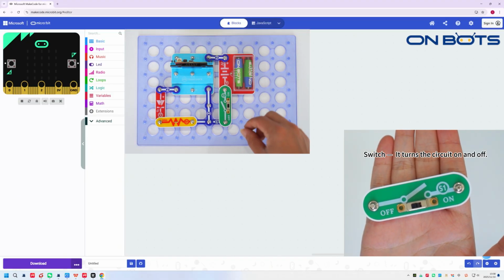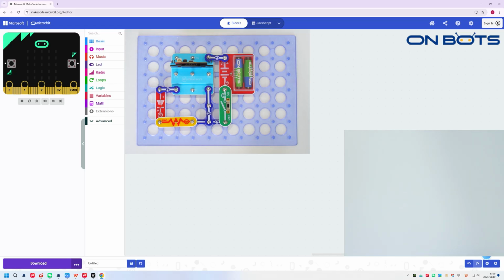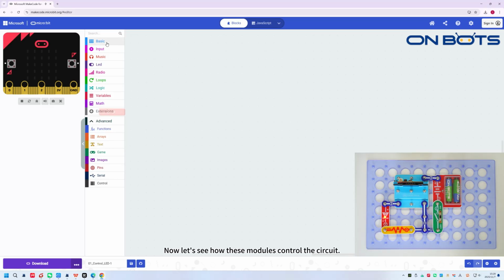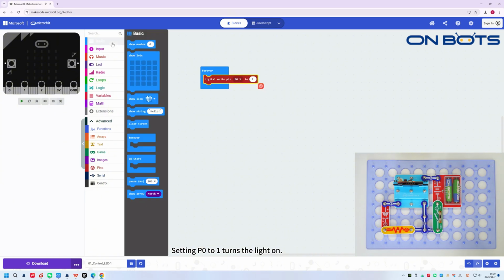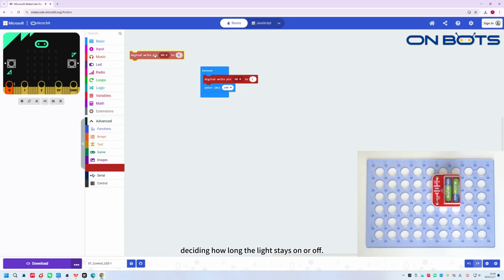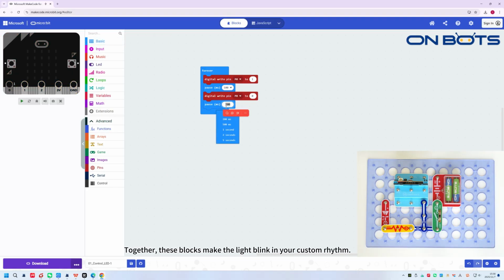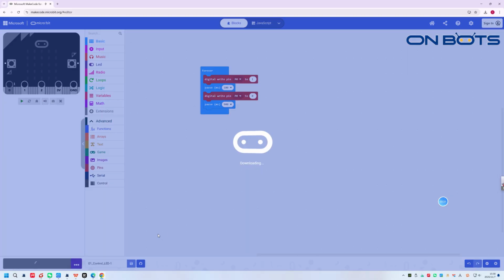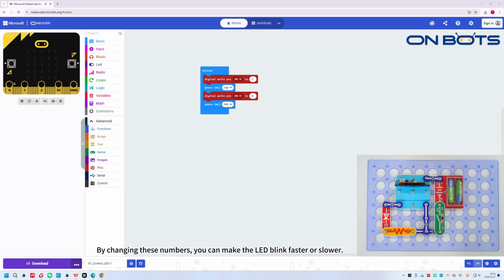micro:bit Programming Tutorial | 01_Control_LED-1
In this video, you’ll learn the basic functions of micro:bit and how to program with MakeCode, and complete a simple hands-on project.

The lesson follows a clear “Concept + Practice + Exercise” structure, helping you build real skills and create your own projects independently.